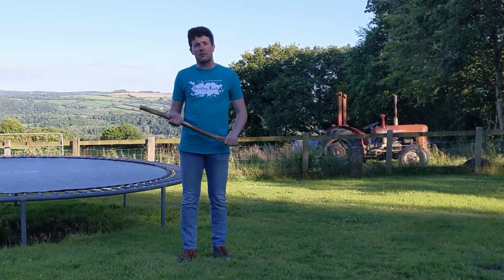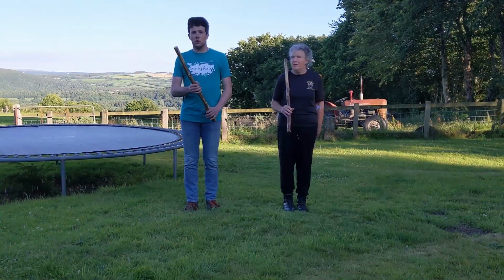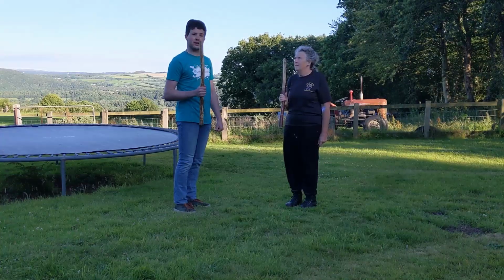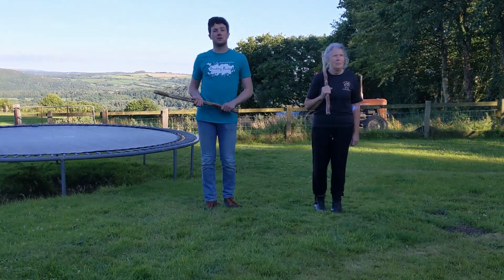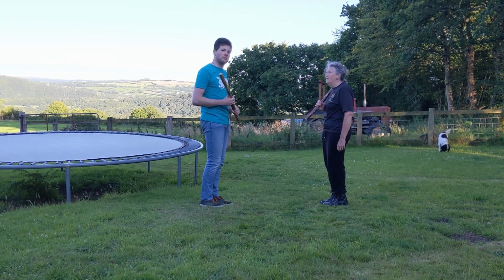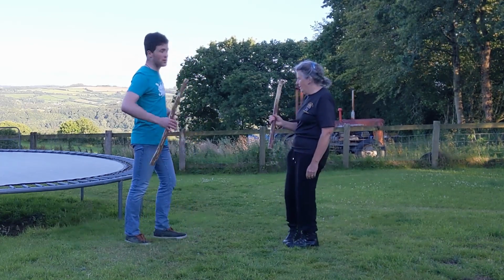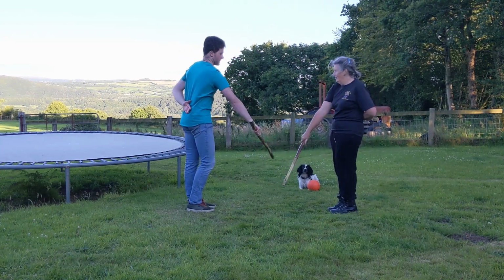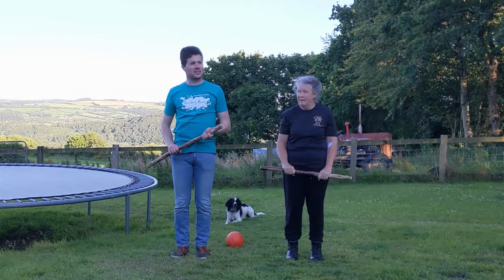Shooting Roots Dance | Border Morris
Callum makes his dance tutor debut, teaching the border dance cuckoo's nest. Grab a partner or imaginary one and learn this dance from Wreckers Border Morris. If you don't have morris sticks, high fives work just as well!

To be in with the chance of winning one of our limited edition organic tote bags, don’t forget to tag @ShootingRoots in your videos/photos with the hashtag shootingrootsvirtualsummer, or send them to , and make sure you’ve also sent in a completed consent form Full T&C on our website.

Also keep an eye out the rest of the week for the Shooting Roots session, open mic and ceilidh, band, craft, dance, theatre and storytelling workshops as well as daily challenges and a virtual escape room!